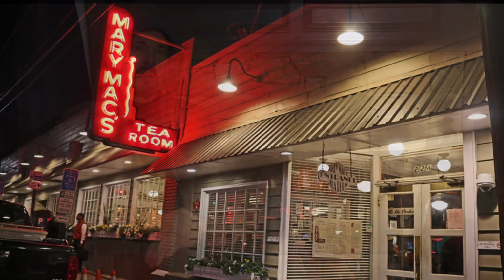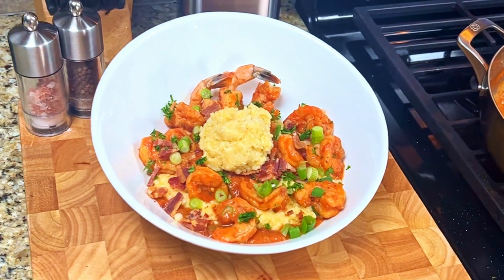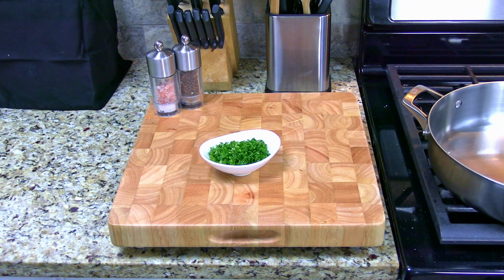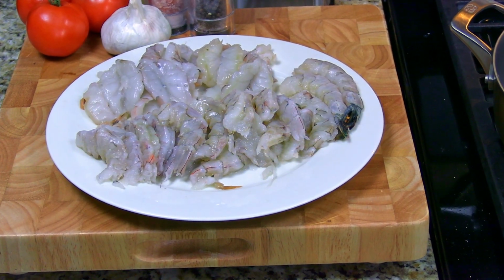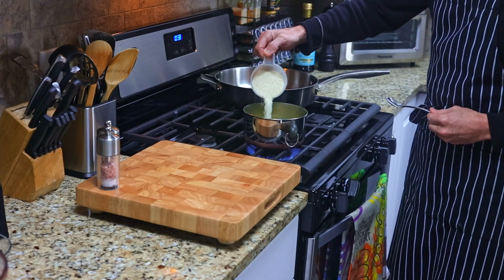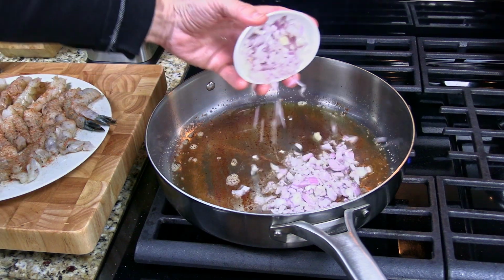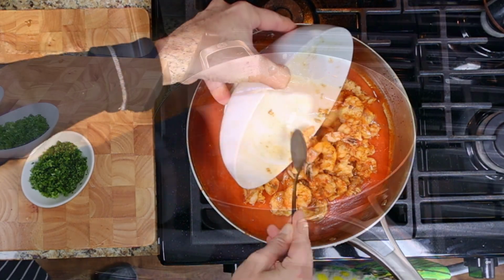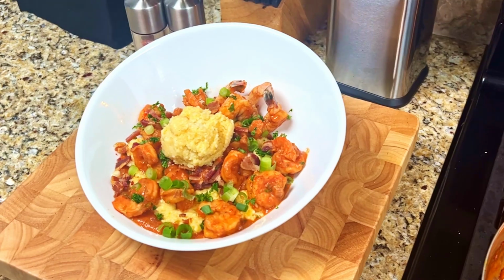Shrimp and Grits with Tomato Beurre Blanc Sauce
Our mise en place for tonight’s dish for two is

1 Pounds of Jumbo Gulf Shrimp Peeled and De-Veined
6 Slices of Thick Cut Bacon
Salt, Pepper, and Seafood Seasoning to Taste

For the Grits
2 Cups of Chicken Stock
1 Cup of Quick Grits
3 Tablespoons of Unsalted Butter
2 Cups of Shredded Cheddar Cheese

For the Beurre Blanc Sauce
4 Tablespoons of Butter
2 Shallots Chopped and Minced
4 Cloves of Garlic Chopped and Minced
1 Tablespoon of Flour
4 Oz of Tomato Paste
1 Cup of Dry White Wine
1 Cup of Chicken Stock
A Splash of Fresh Lemon Juice

Garnish
4 Sprigs of Chopped Parsley
4 Scallions (Green Onions) chopped

Before any cooking starts, there is some prep work that needs to be done. This dish is not difficult to make, but it does require a few steps to get started.

Chop and prep the shallots, scallions, garlic, and parsley. Some stores have these items already chopped. Whether you chop everything yourself or use the pre-chopped items from the grocery store, fresh vs dry is always better for this recipe.

Next let’s get the cheese shredded. Same principle with the cheese as the items above. You can buy cheese that is already shredded from the grocery store, but shredding the cheese yourself is always better. Some pre-shredded cheeses have anti caking agents and preservatives in them, so if you have the time, try to shred the cheddar cheese yourself.

Next we’ll need to peel and devein the shrimp. I’ll admit that this is my least favorite part of the process; I don’t like to peel and de-vein the shrimp; but like the other items above, when you use fresh shrimp instead of the frozen peeled and de-veined shrimp, the dish will turn out better.
We’re using our Toadfish shrimp peeler and deveiner tool.

When you’re done with your prep work, put all of the items in the refrigerator until you’re ready to start cooking.

To get our delicious shrimp and grits dinner going, lets start with the bacon.
Cook the bacon to your desired level of crispness. Place on a plate with a paper towel to drain the excess bacon grease. Turn the heat off of your pan, but don’t discard the bacon grease yet; we’re going to cook the shrimp in it later on. Cut the bacon into small pieces, then set the cooked bacon pieces aside.

The grits are next. Add the chicken stock to a pot and bring it to a boil. Add in the grits, give them a stir, bring the heat down to simmer, and continue to stir.  When the grits are done cooking, turn off the heat, add in the butter, salt, and pepper, and the shredded cheddar cheese.
For those of you who have followed this channel for a while, you know how much we love aged white cheddar cheese; but this dish needs color, and that slight orange color in the grits from the orange cheddar cheese is perfect. Once everything is stirred and mixed in, cover the pot and leave it on your stove.

Time to cook the shrimp. In the same pan that the bacon was cooked in, turn the heat to medium. Season the shrimp with salt, pepper, and seafood seasoning. Old Bay is a common brand of seafood seasoning¬¬, but we’ll make our own using cayenne pepper, paprika, celery seed, cinnamon, and nutmeg.

Add the chopped shallots to the pan and cook them for three to four minutes. Place the shrimp in the pan and cook them for about 2 ½  minutes per side. Shrimp cook fast, so make sure you don’t overcook them. They get rubbery if they are over cooked. When both sides of the shrimp are cooked, add in the minced garlic and cook it for another minute. Then place the cooked shrimp into a bowl and place the bowl aside.

In the pan, add in a few tablespoons of butter and a teaspoon of flour to make a roux. Add in the tomato paste, white wine, chicken stock, and lemon juice, bring it up to a simmer, and let it reduce for a few minutes. Place the shrimp back into the pan, add in some of the chopped parsley, give it a nice stir and turn off the heat.

And now it’s time to plate our dish

And there it is! Shrimp and grits with tomato beurre blanc sauce. Peeled and deveined gulf shrimp pan seared in bacon with cheddar cheese grits and a sauce made with butter, shallots, and white wine.

Bon appetit!
Ciao,
Mark

Here is the link for the Toadfish Shrimp Peeler and Deveiner